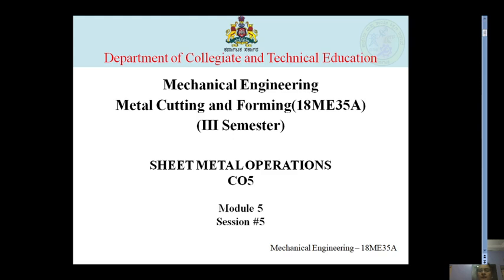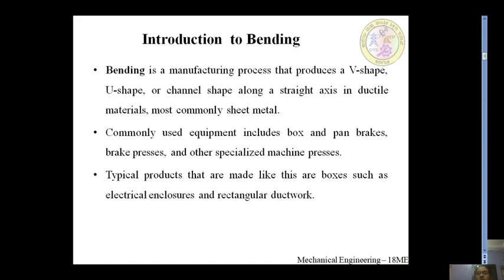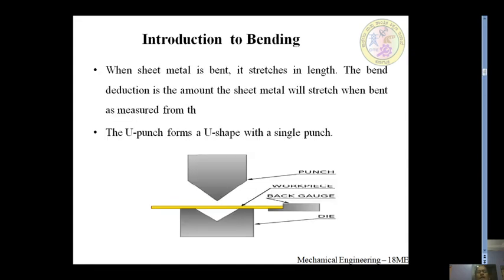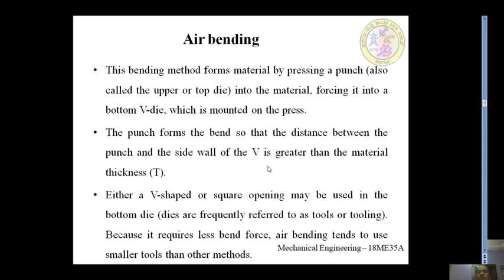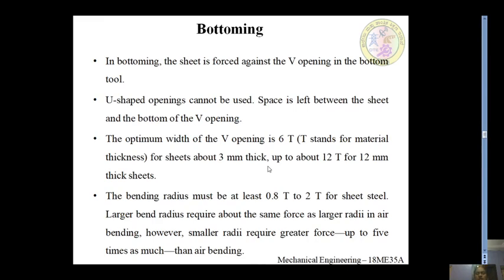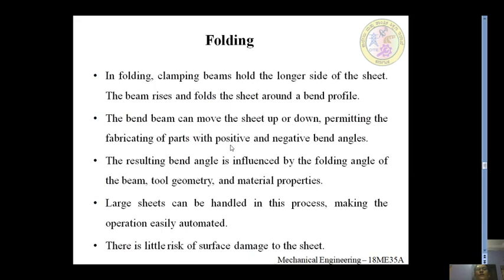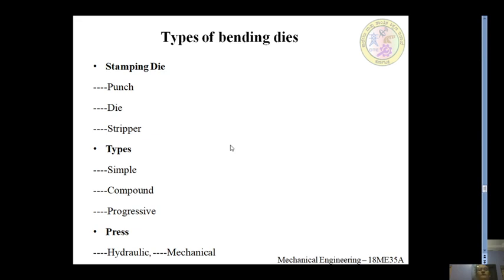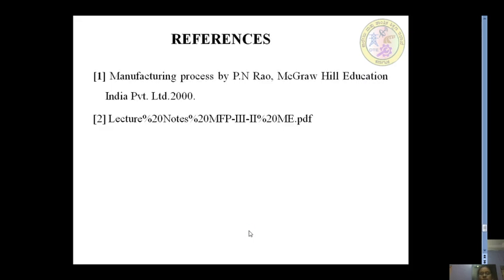MECH 18ME35A M5 S5 VR